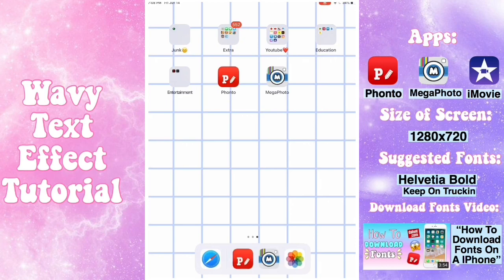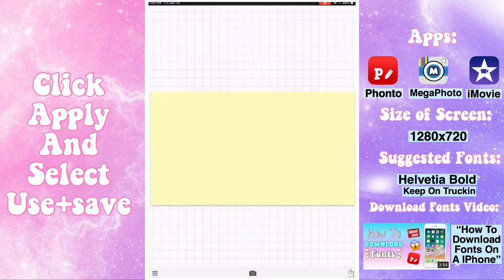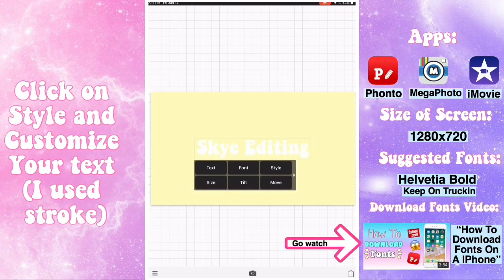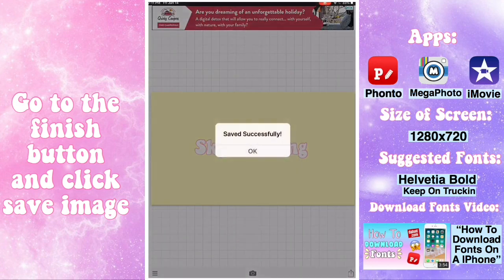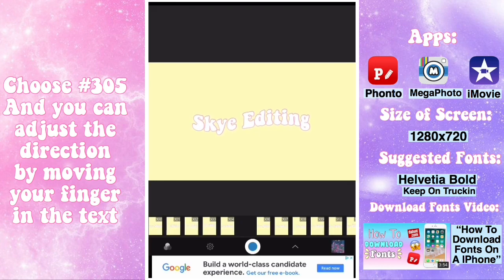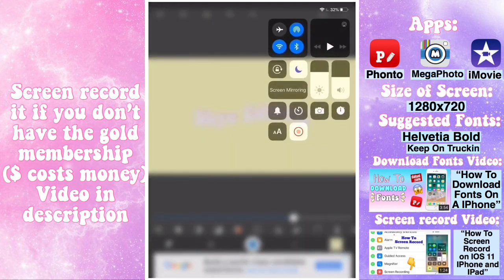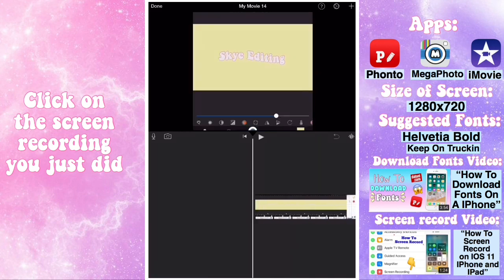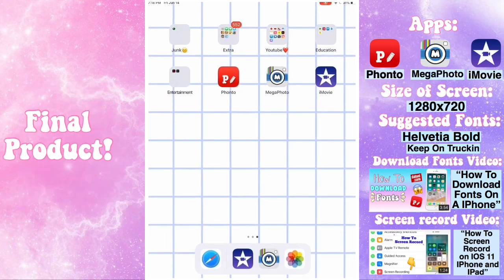HOW TO MAKE AESTHETIC/TUMBLR WAVY TEXT ~ iPhone Tutorial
Hey guys hope you enjoyed today’s video. I worked really hard on this one and I am really proud on how this video came out. Hopefully you guys liked it and learned how to do the wavy text effect. If you did please give it a BIG THUMBS UP 👍, COMMENT DOWN BELOW IF YOU ENJOYED IT OR IF YOU HAVE ANY SUGGESTIONS🔥, SUBSCRIBE💕, and make sure to TURN ON YOUR POST NOTIFICATIONS so then you will never miss out on any of my videos. See you guys on the next week and make sure to stay tuned for next video because I really am excited for it!✌️I’m currently traveling✈️ comment down below if you are having a  great summer🌻💫